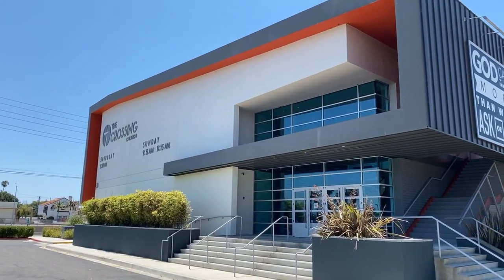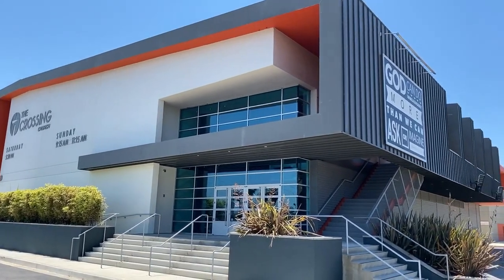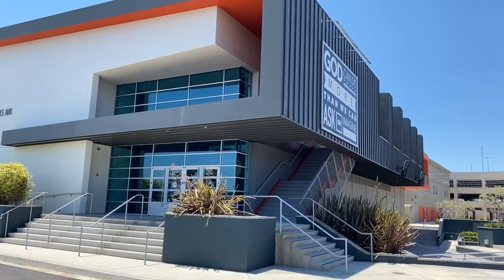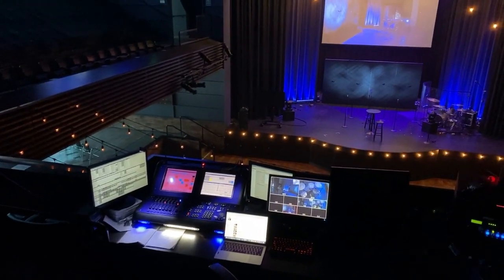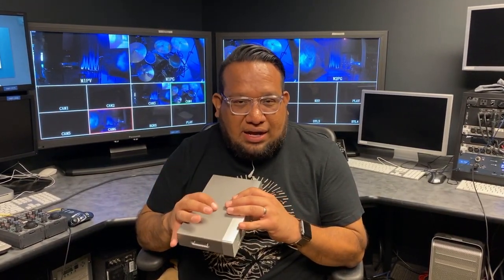TASCAM VS-R265 House of Worship Livestream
A livestream case study with Steve Sandoval of The Crossing ministry in Southern California. The TASCAM VS-R265 is an Encoder/Decoder/Recorder/Streamer all-in-one.
No need for a computer after initial configurations are set-up.
Set it and forget it.